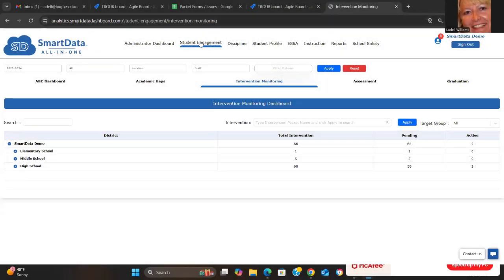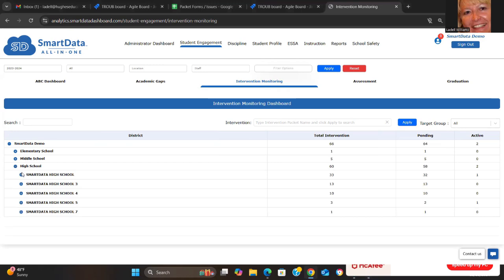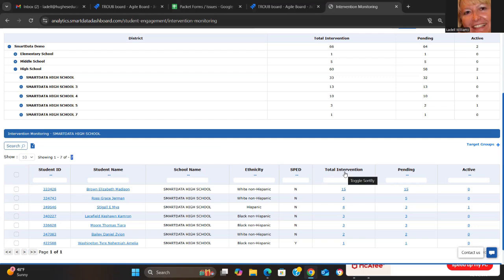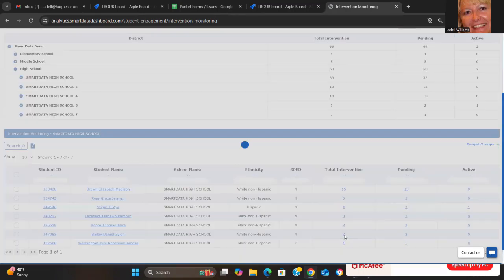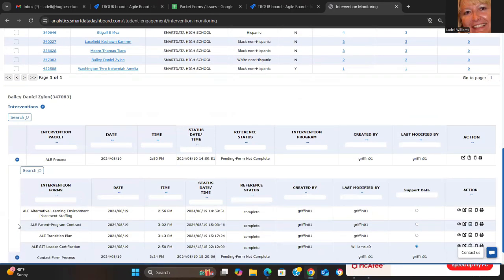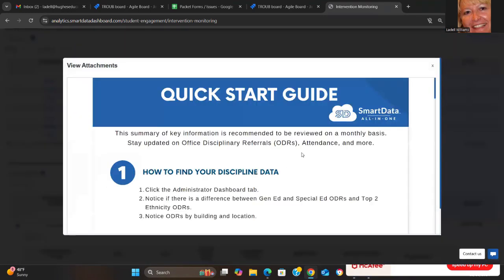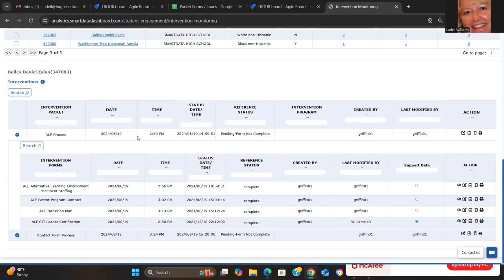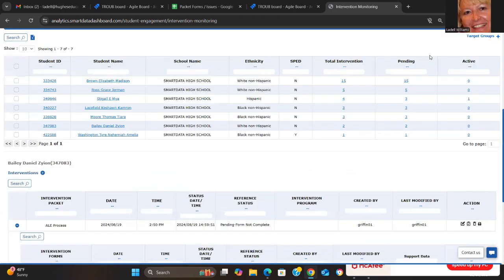Student Engagement: Intervention Monitoring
SmartData All-In-One walk-through.